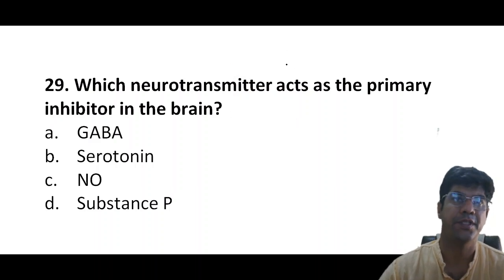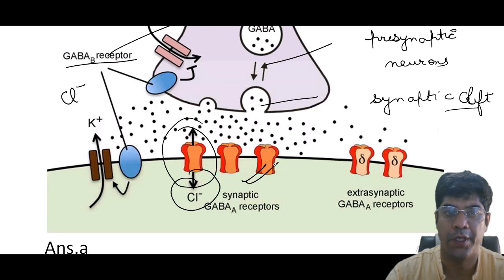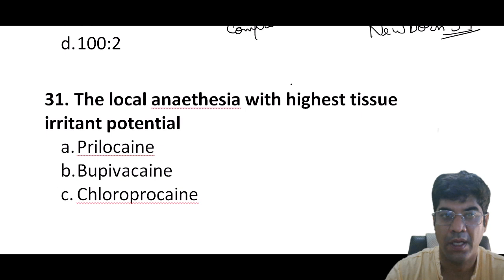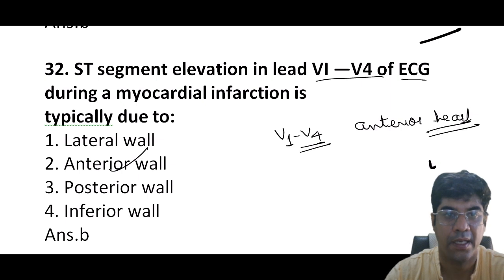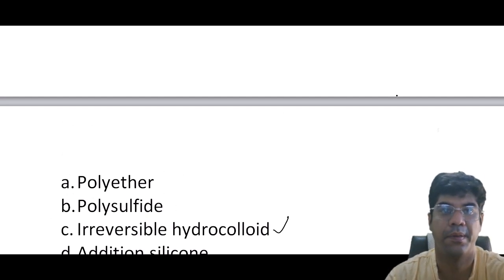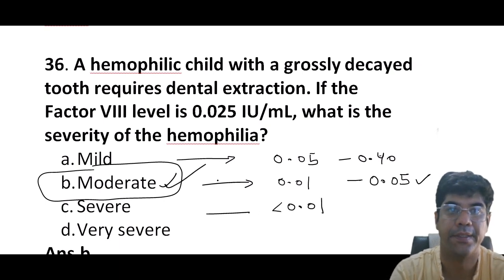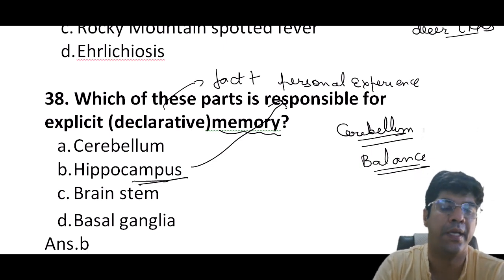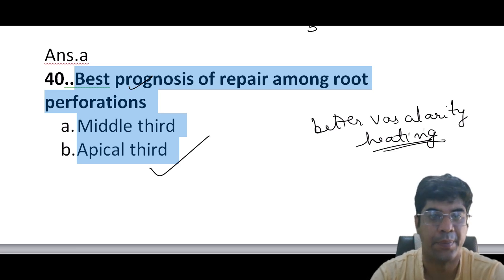INICET MAY 2024 - PART 5